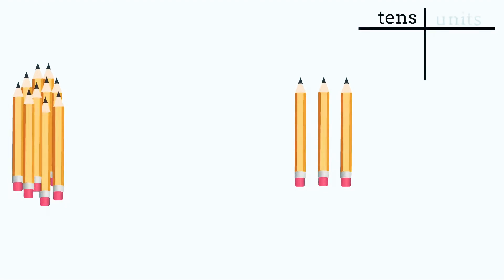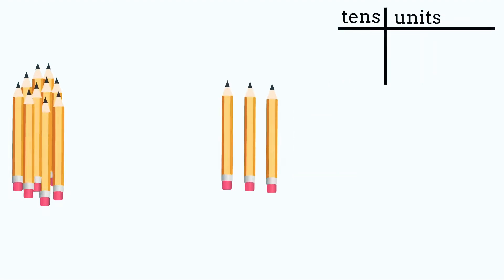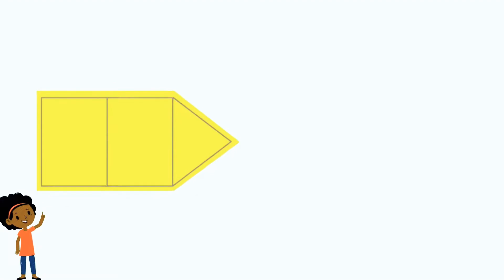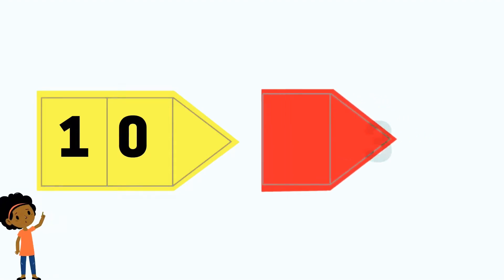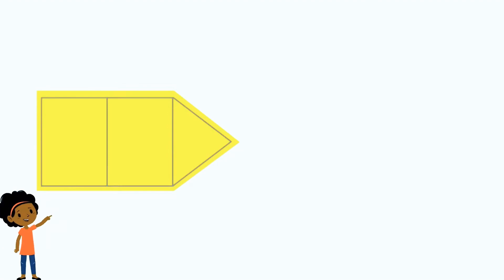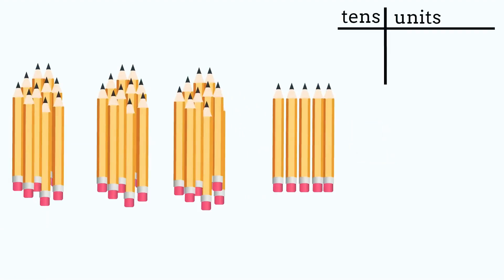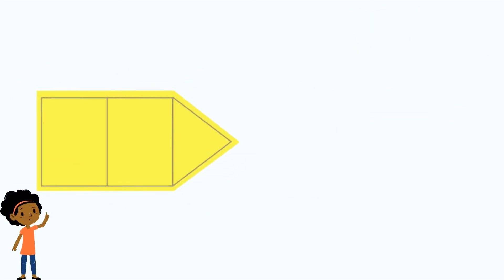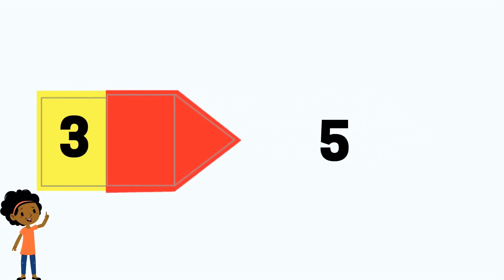Tens and Units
Place Value Tens and Units